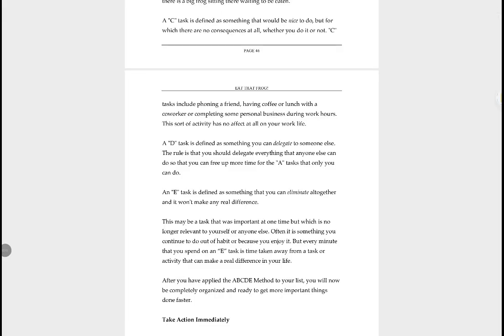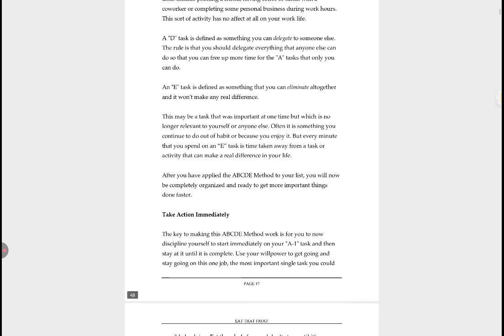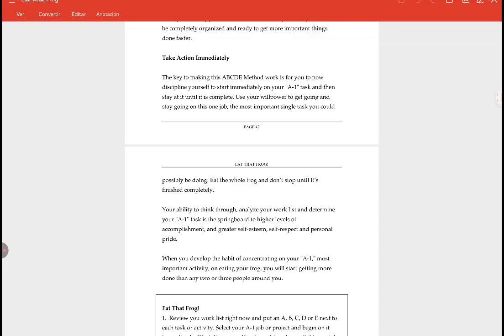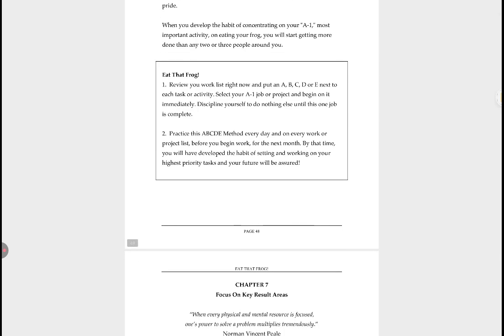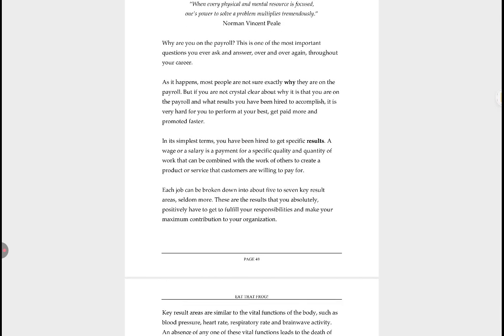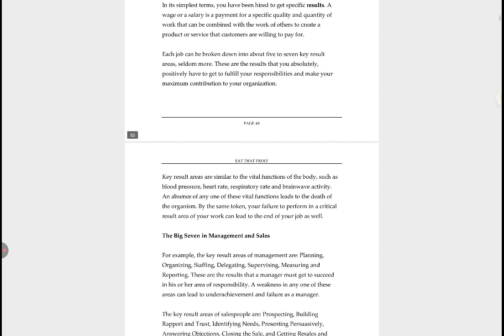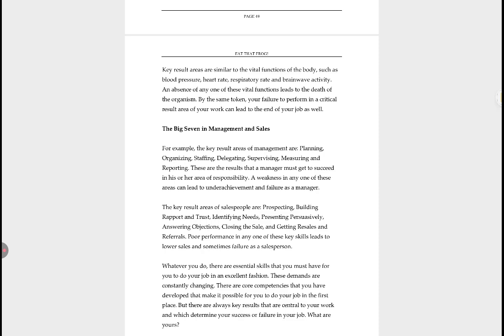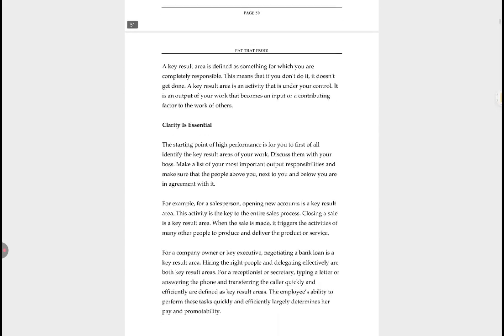audio 26/03/2026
altogether - en total

leverage- aprovechar

hiring- contratación